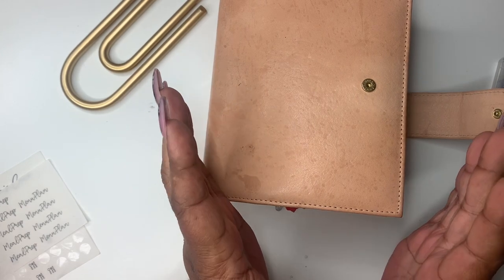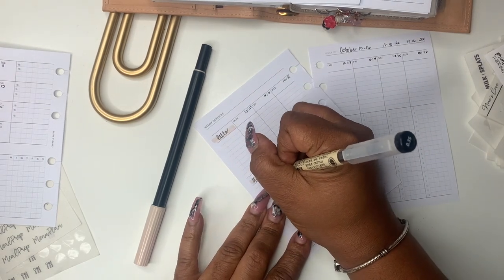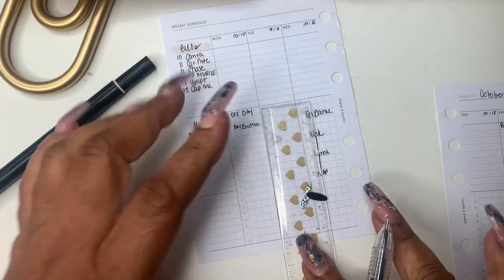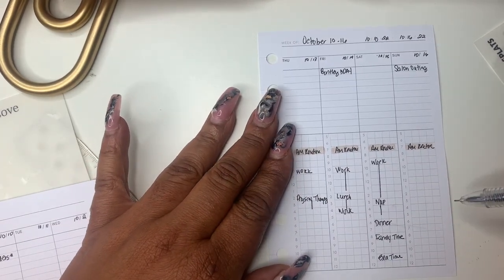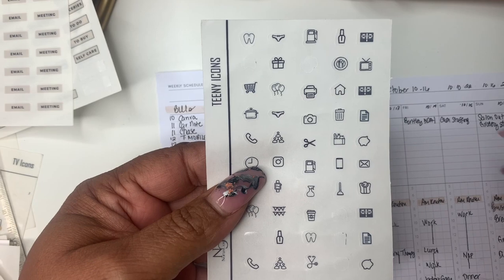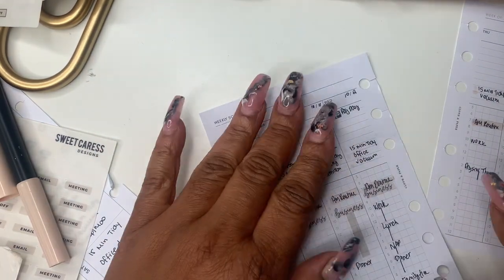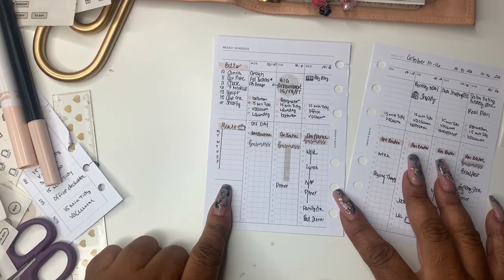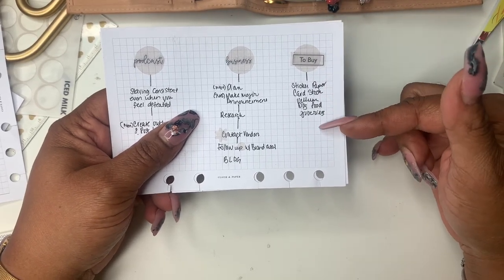MINIMAL WEEKLY PLAN WITH ME | CLOTH & PAPER WEEKLY SCHEDULE LAYOUT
A little about me:
I'm a self employed Hairstylist, Nail tech(sometimes) and I own Noras Cove a stationery shop.
I really appreciate you stopping by!